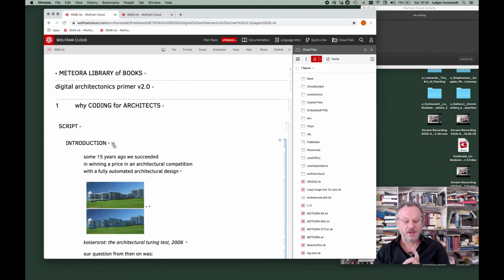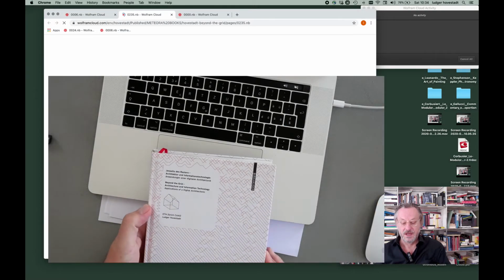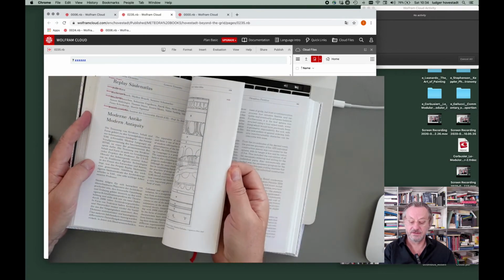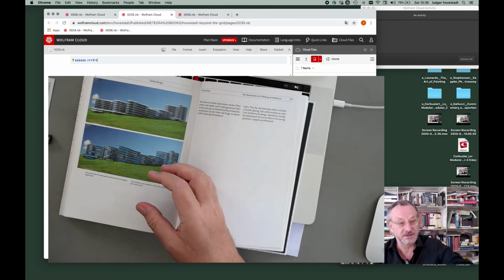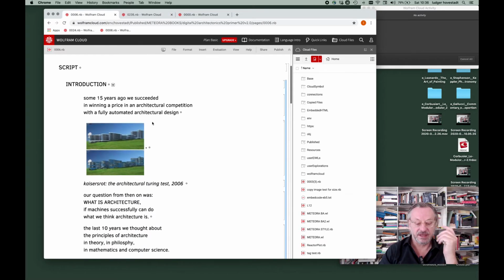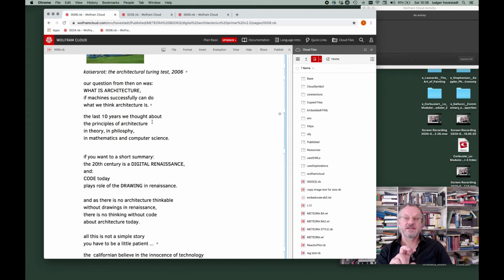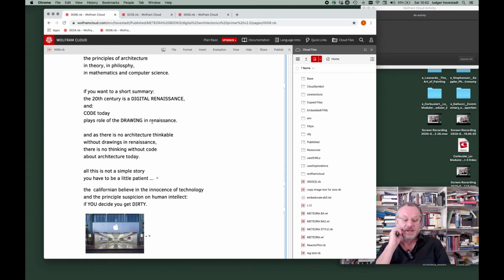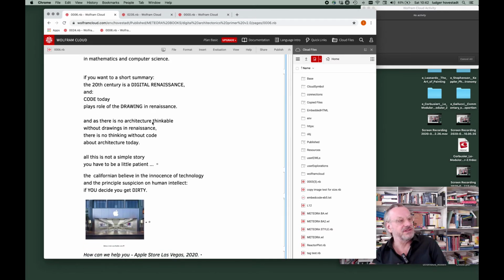digital architectonics primer #00 introduction